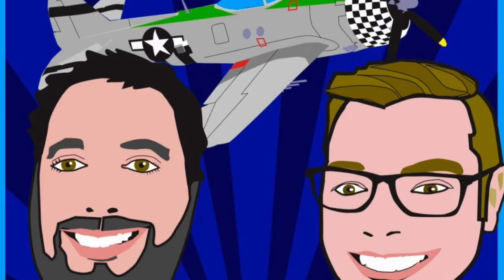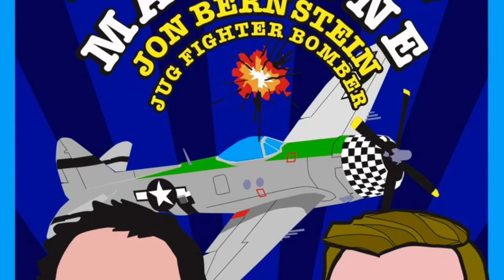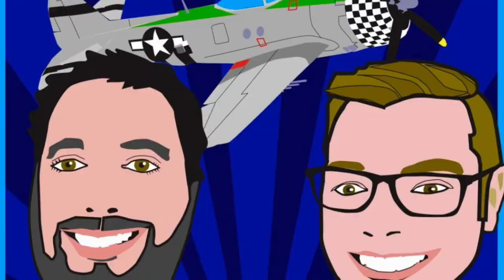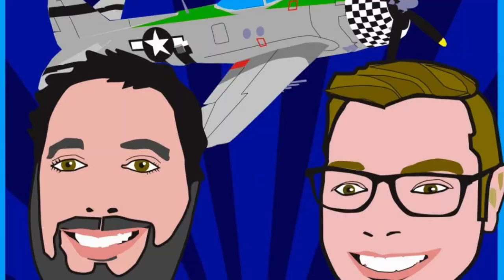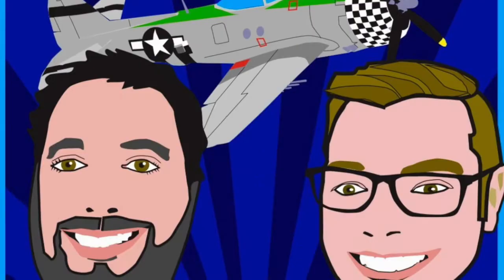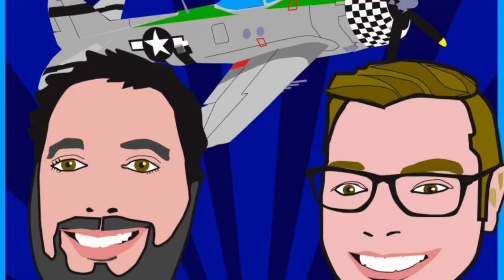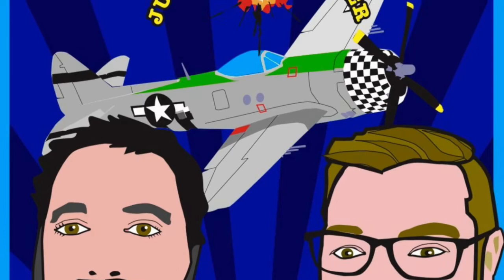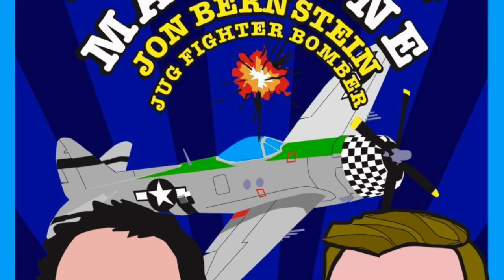History Hack Episode #378: Hedge-Hopping with Matt Bone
Matt is joined by Jon Bernstein to discuss all things Jugs! With only one childish joke about the name!